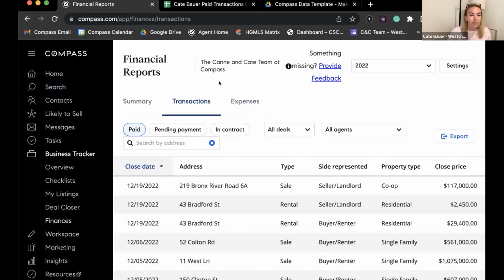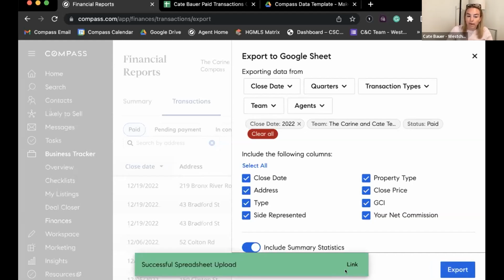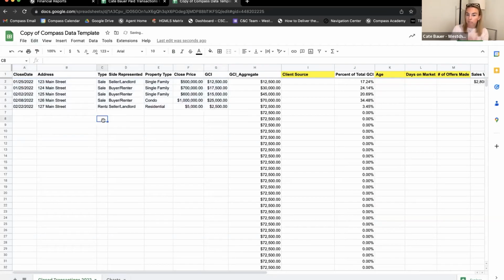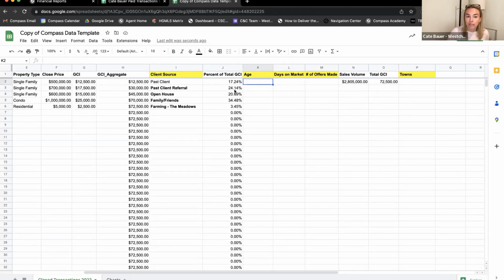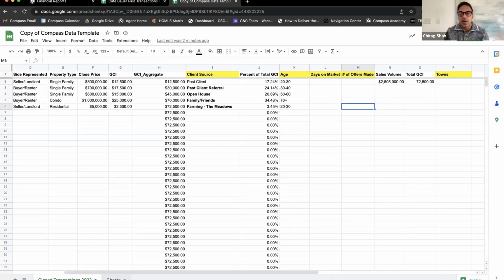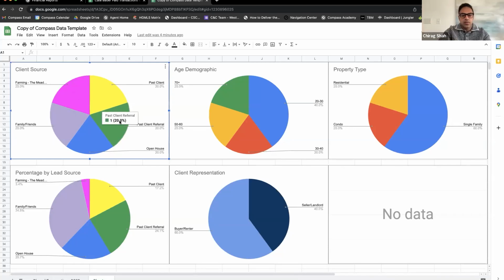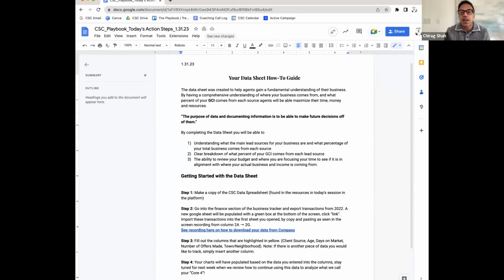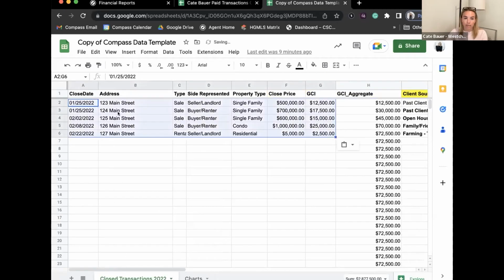Using Your Data Sheet to Analyze Your Business PM